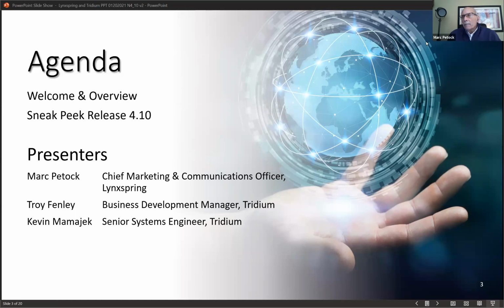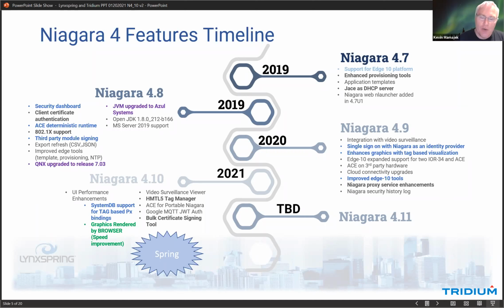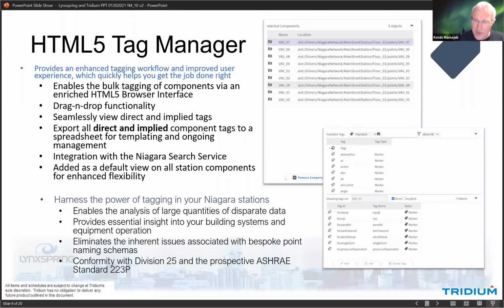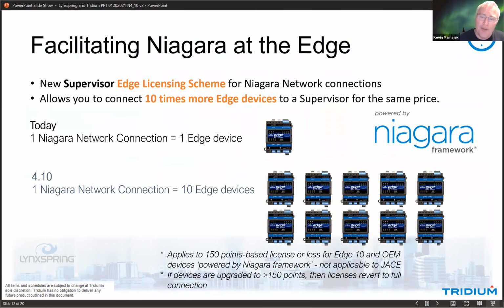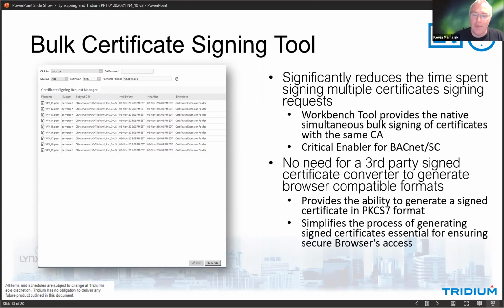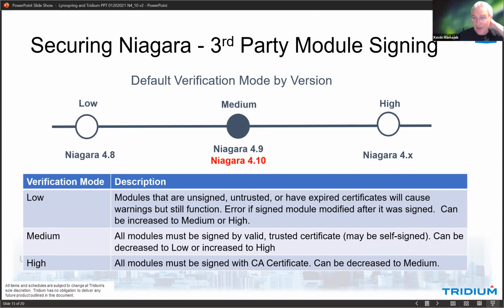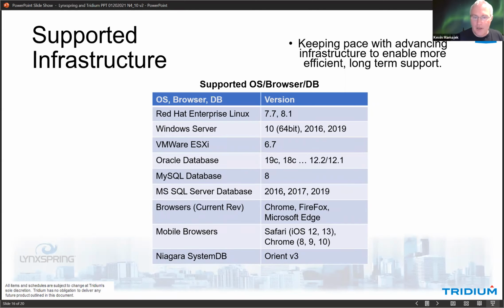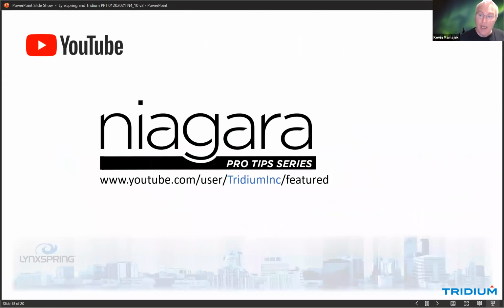Sneak Peek of the Niagara 4.10 Release - Lynxspring and Tridium Partnership - – Webinar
Join Marc Petock, Troy Fenley, and Kevin Mamajek as they review Lynxspring’s partnership with Tridium and give a sneak peak of the Niagara 4.10 release!

Building off the Niagara 4.9 release, Niagara 4.10 will start to optimize much of the delivery from the 4.9 release. With Niagara 4.10, the tag support has been added into the system DB, allowing a cache up of all the data on all the JACEs below it into the supervisors for high-speed access.

Additionally, the Niagara 4.10 release will include some authentication and provisioning components, as well as enhancements in visualization, deployment, security, and connectivity. In Niagara 4.10, we have added a surveillance viewer, direct camera component, new tag manager, modified licensing component and signing tool, and UX enhancements.

Follow along with Kevin Mamajek in this webinar for a more in-depth summary of the Niagara 4.10 release.